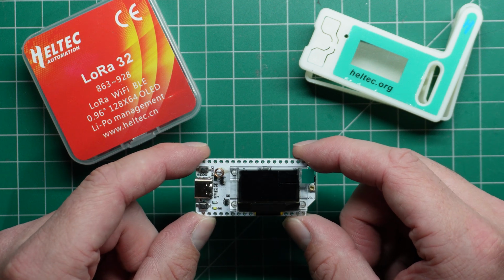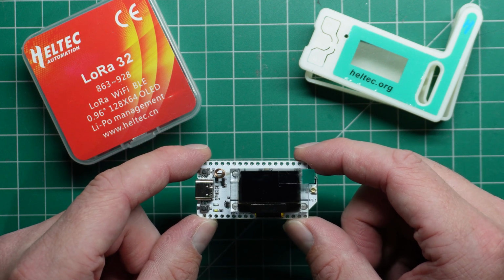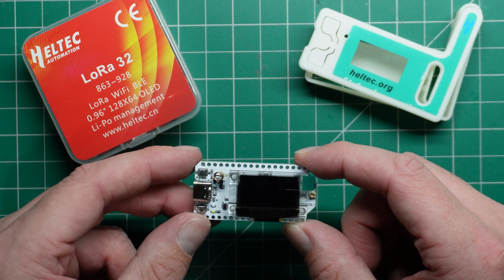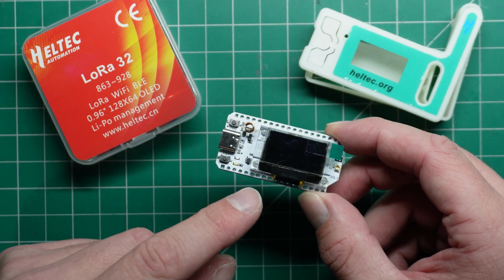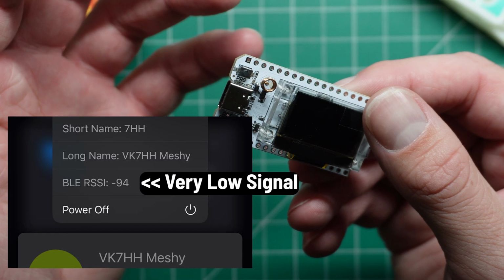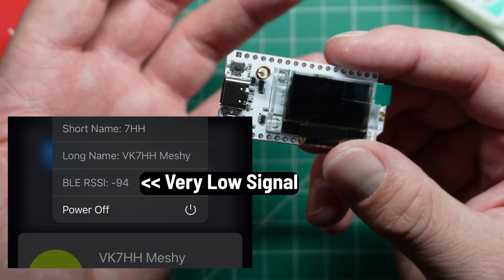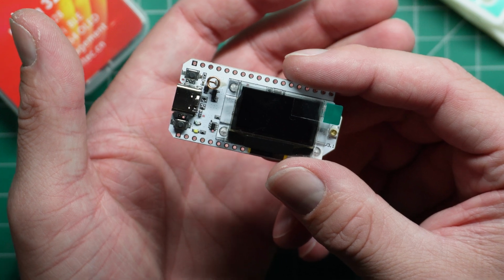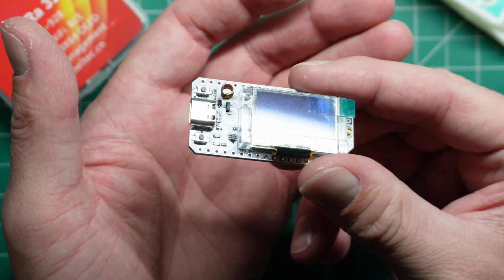Boost Your Meshtastic Heltec V3: Upgrade Bluetooth Range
The bluetooth range in the Heltec V3 meshtastic device is terrible! This is how to fix it.

Heltec V3
IPEX to SMA patch
More Meshtastic